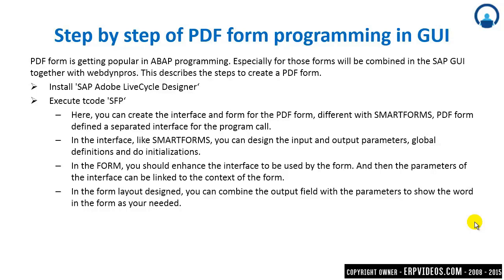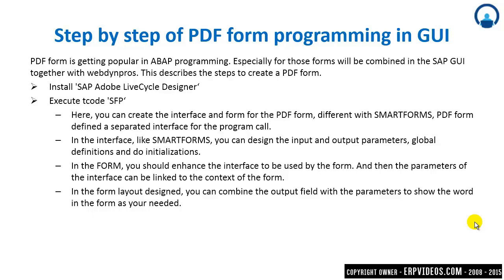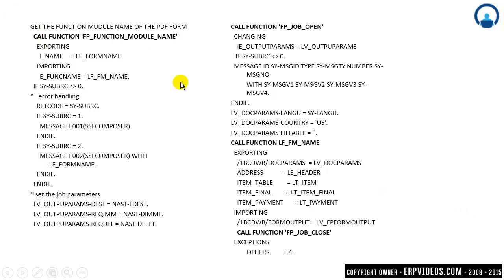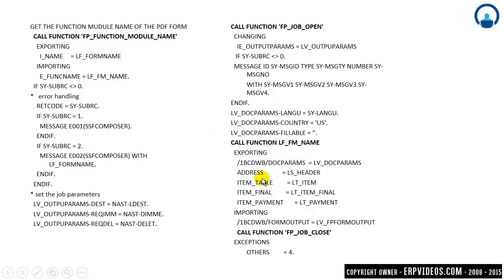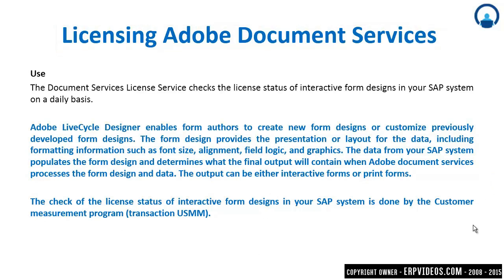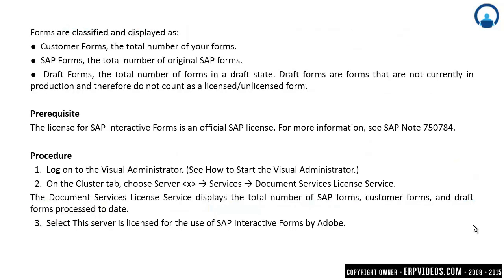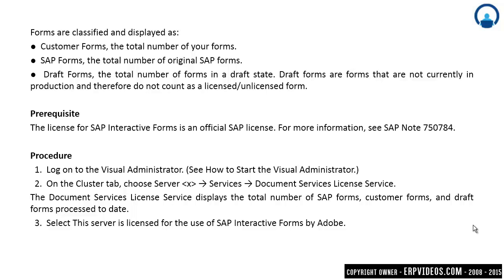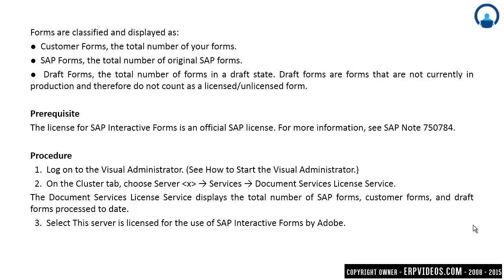Sap Adobe Certification Guide